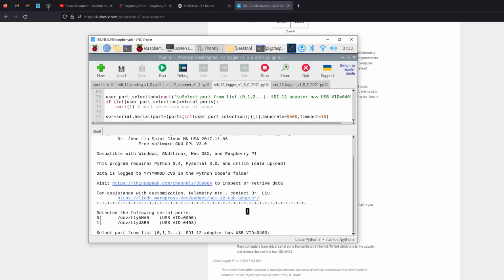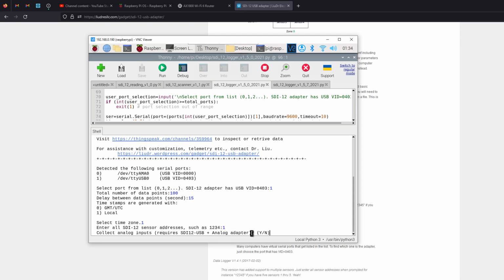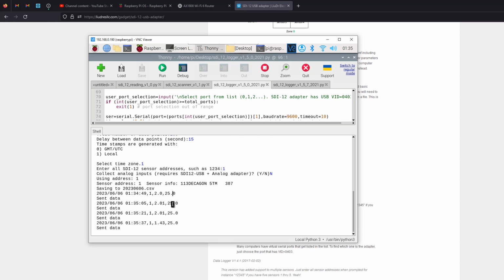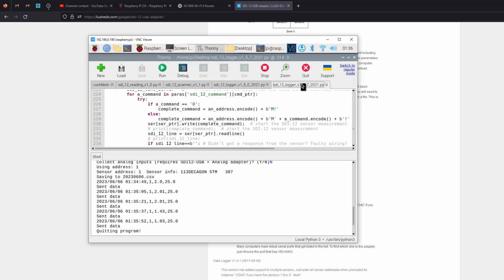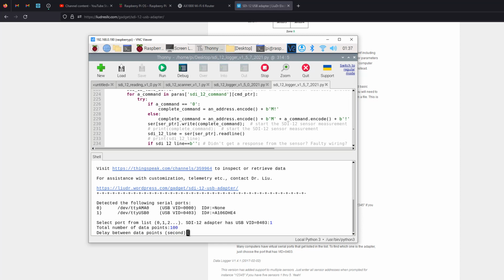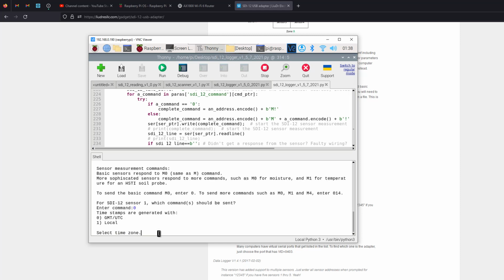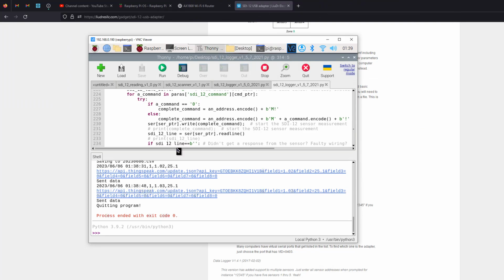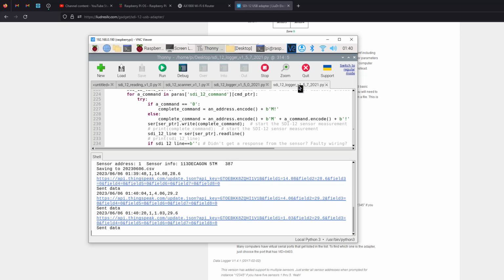Demo run of logging scripts